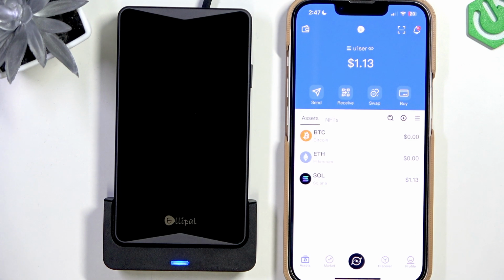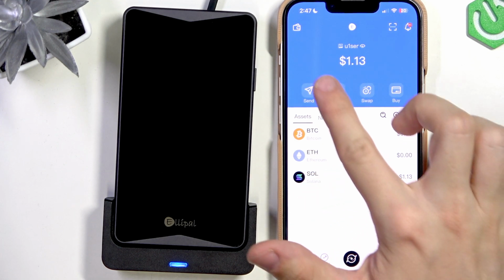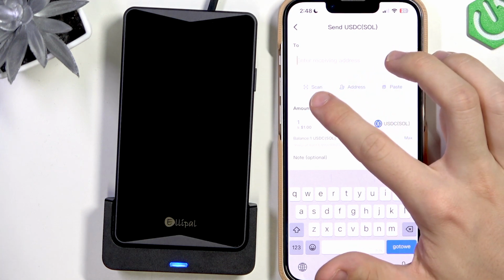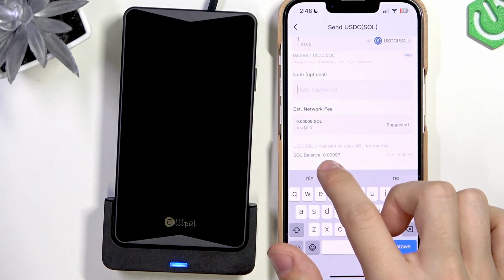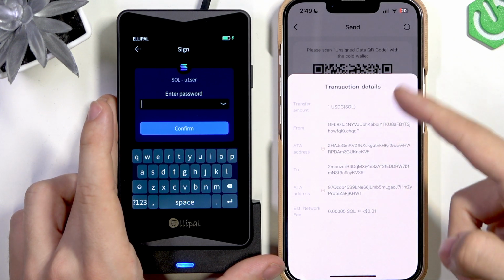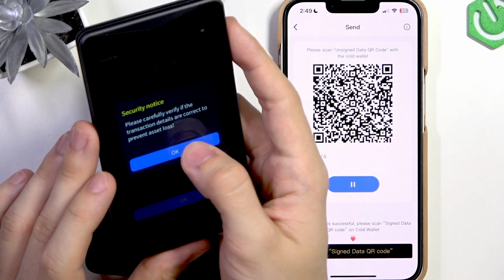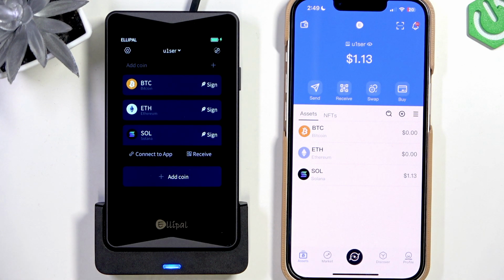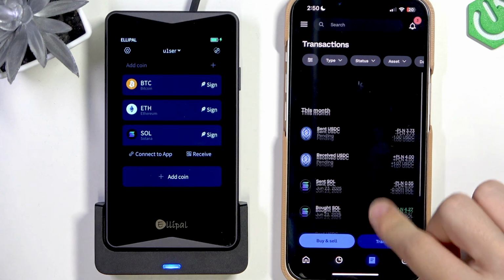Ellipal Titan 2.0 – How to Send Crypto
In this video, we show you the full process of sending assets like USDC using the Ellipal app and your Titan 2.0 device. You'll see how to connect your wallet, select the asset, enter the recipient address, review network fees, and complete the transaction securely by signing with your cold wallet. This method works for sending crypto over networks like Solana, and you'll also learn how to scan QR codes and confirm your transfer. Whether you're new to Ellipal or just need a refresher, this video will help you move your crypto safely and efficiently from your Ellipal Titan 2.0.

How to send crypto from Ellipal Titan 2.0?
How to transfer USDC using Ellipal Titan 2.0 cold wallet?
Where to find the send option in Ellipal Titan 2.0 app?

0:00 Introduction and requirements
0:18 Open Ellipal app and connect wallet
0:32 Select asset and enter amount
0:54 Enter recipient address and review fees
1:26 Sign transaction with Ellipal Titan 2.0
2:04 Scan QR codes and confirm
2:20 Complete the transfer and check status
2:40 Refresh app and verify transaction